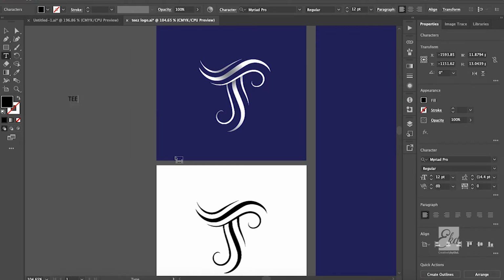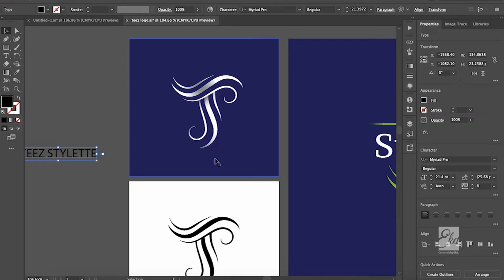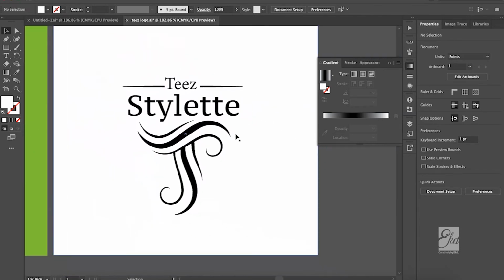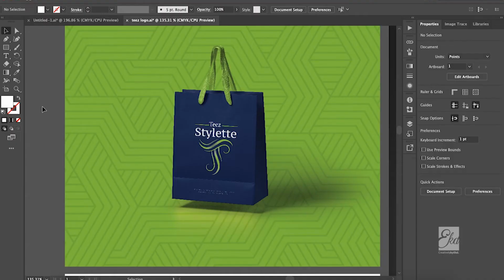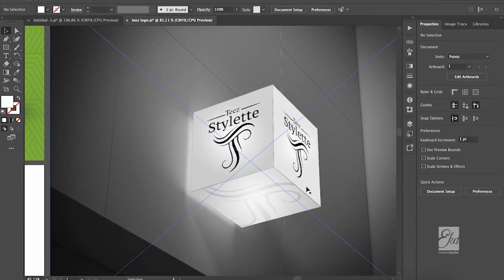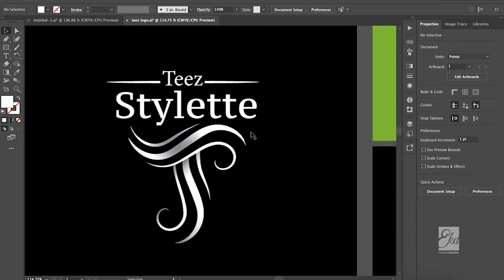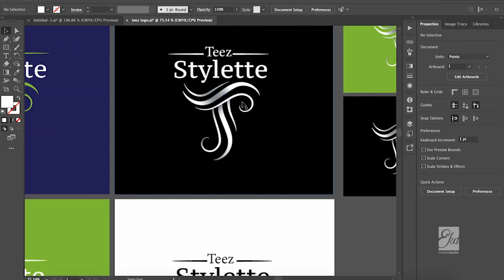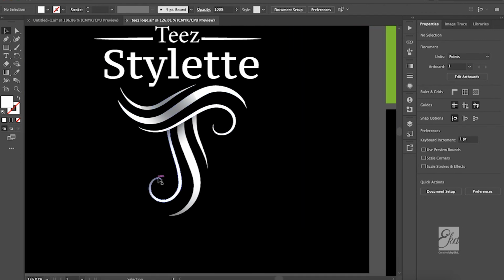How to make a unique Hair Stylist Logo using Illustrator || Logo Design Project Series with ekd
In this video i am going to be showing you one of my old illustrator logo project and the process of how i came up with the logo